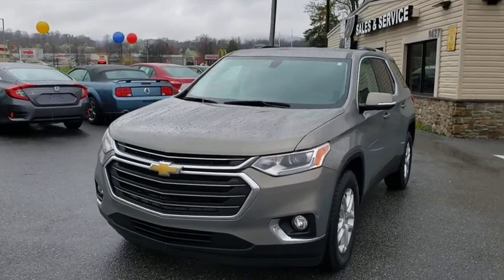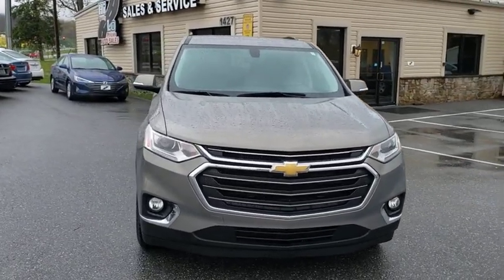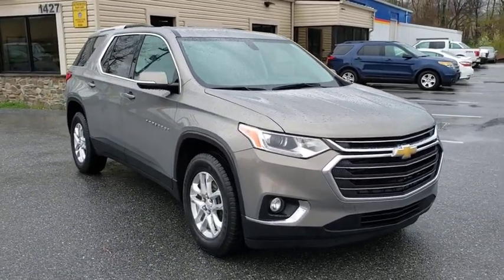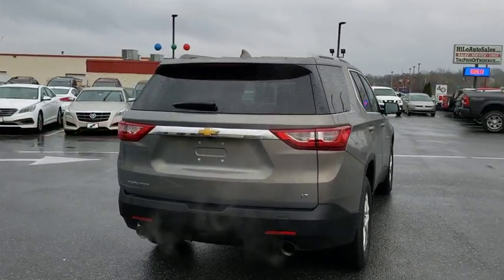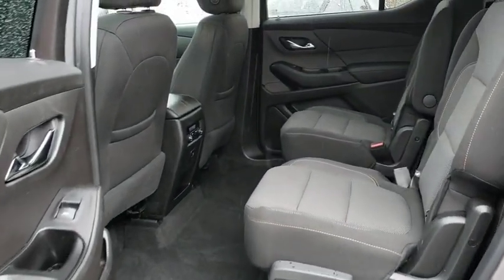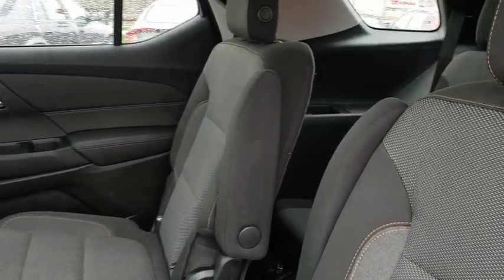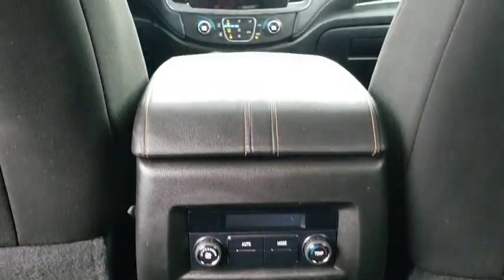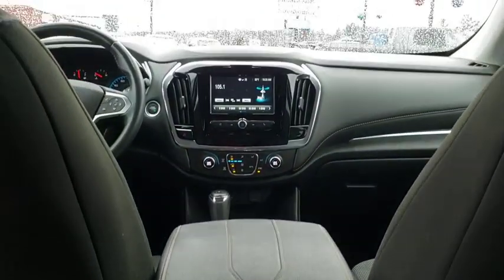2018 Chevrolet Traverse Frederick, Columbia, Hagerstown, Mt. Airy, Clarksville, MD 14382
Used 2018 Chevrolet Traverse available at Hi Lo Auto Sales in Frederick, Maryland. Servicing the Columbia, Hagerstown, Mt. Airy, and Clarksville, MD area.

**FREE 6MO/6000MILE WARRANTY**.brbrWith the features and roominess you need, our 2018 Chevrolet Traverse LT SUV presented in striking Pepperdust Metallic is set to go! Powered by an impressive 3.6 Liter V6 that delivers 310hp while connected to a smooth shifting 9 Speed Automatic transmission for easy passing. Whether taking the kids to school, commuting to work, or towing that toy on the weekends, our Front Wheel Drive Traverse is at your service offering near 29mpg on the highway. As you approach our incredible Chevrolet Traverse LT, you will immediately notice the 18-inch alloy wheels, deep tinted glass, fog lights and HID headlamps. brbrOnce inside our LT, you will be drawn to the Chevrolet MyLink 8 inch diagonal color touchscreen with Apple CarPlay and Android Auto, USB ports, Bluetooth, and voice-activated technology. Comfortable cloth seating, leather-wrapped steering wheel with mounted audio, and cruise controls, OnStar, and Teen Driver give you all the tools that you need to hit the highway.brbrSafety for you and your passengers is imperative, and our Chevrolet Traverse helps you to avoid and manage challenging driving situations with a rear vision camera display, tire pressure monitoring, stability control, traction control, and a multitude of smart airbags. Drivers just like you appreciate the remarkable combination of quality, comfort, reliability, and security. Why not check it out for yourself? Print this page and call us Now... We Know You Will Enjoy Your Test Drive Towards Ownership! brbrAwards:br  * 2018 KBB.com 10 Most Affordable 3-Row Vehicles   * 2018 KBB.com Best Family Cars   * 2018 KBB.com 10 Most Awarded BrandsbrbrFamily owned and operated for over 20 years! We have a huge selection of used cars with over 225 in stock and three locations to serve you! Hi Quality Vehicles at a Lo Price! *Prices do not include tag, title,registration, taxes, processing and reconditioning fees.Estimated payments are based upon credit worthiness and down payment.*